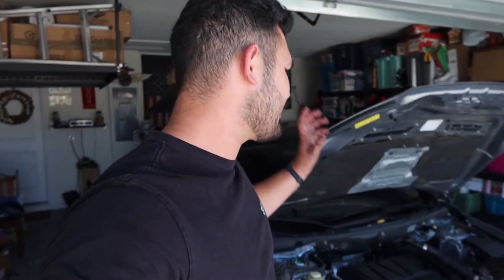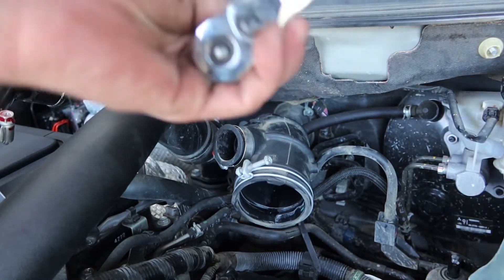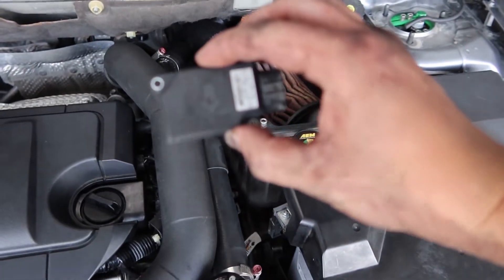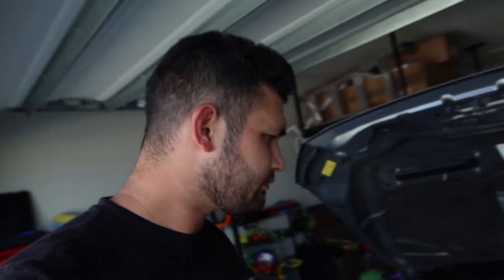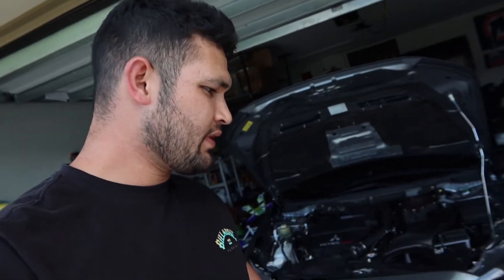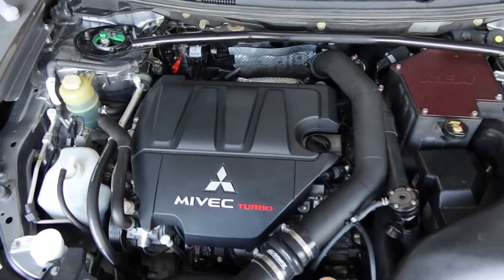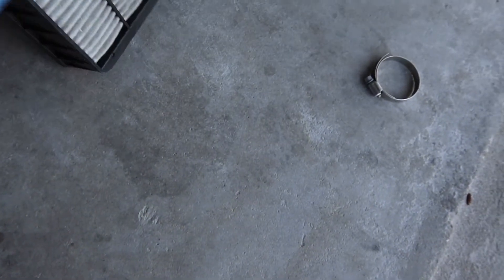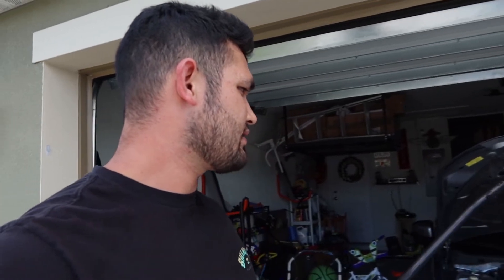2008-2015 Ralliart AEM Intake Install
Last performance MOD for the stock Turbo build Ralliart. Lets see what gains and sounds can be made!

AEM Intake